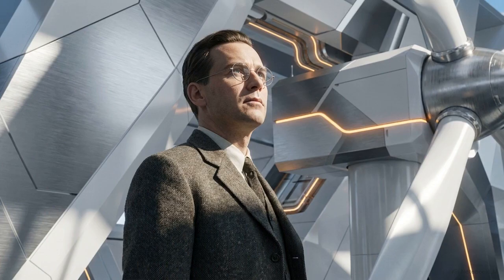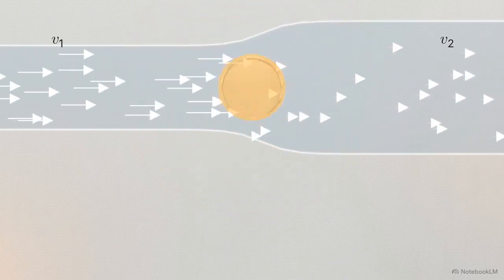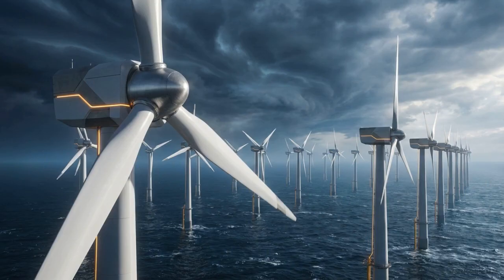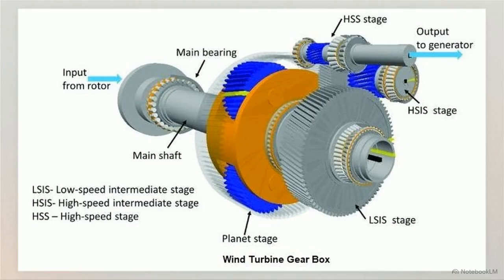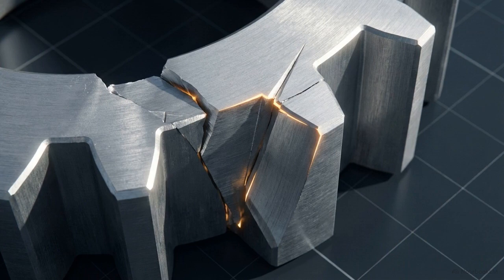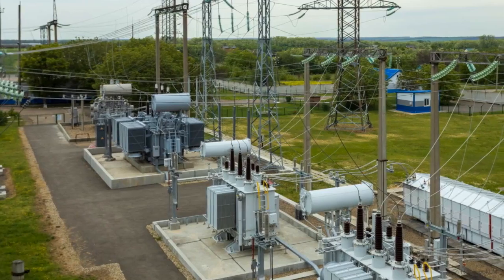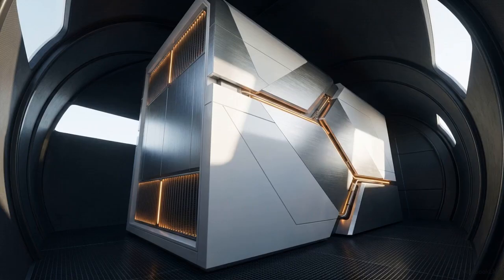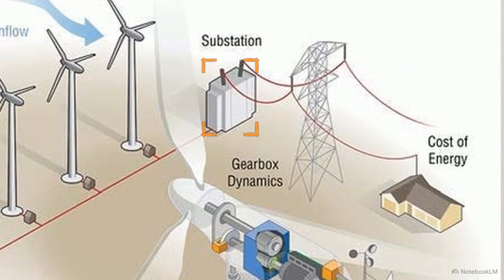How Wind Turbines Actually Work: An Engineer’s Deep Dive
Most people see them as giant fans in the sky, but the engineering inside a wind turbine nacelle is one of the most complex feats of modern physics.
In this video, we go beyond the surface to explain the core principles of wind energy. We’ll explore why Betz’s Law prevents us from being 100% efficient, how the aerodynamics of a multi-ton blade mimic an airplane wing, and the massive electrical challenge of syncing a variable wind source with a stable Power Grid.
In this technical breakdown:
Aerodynamics: Lift vs. Drag and the importance of the Angle of Attack.
The Drive Train: Gearbox vs. Direct Drive systems—which is better?
Power Conversion: How we turn mechanical rotation into stable 50/60Hz AC power.
Grid Stability: The role of inverters and transformers in modern wind farms.
If you’re an engineer, a student, or just a fan of renewable energy technology, this deep dive is for you!